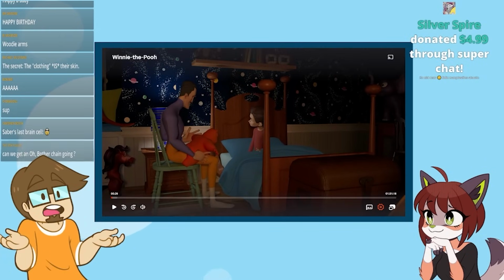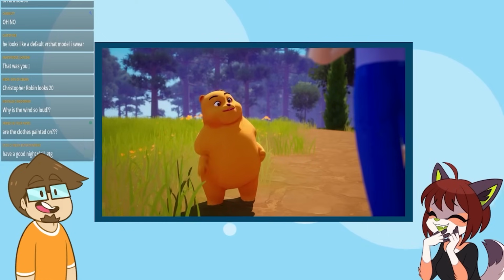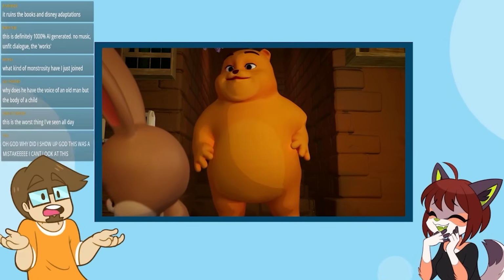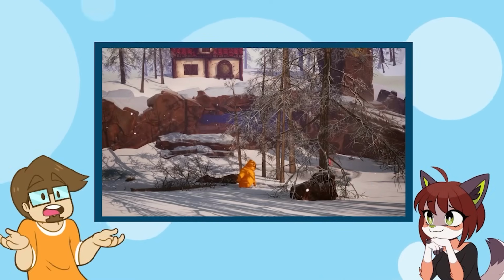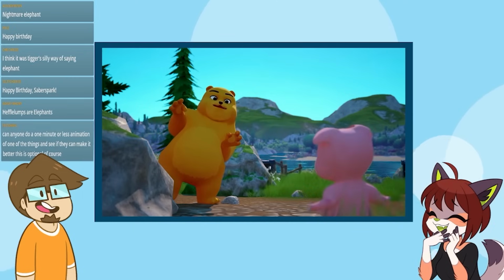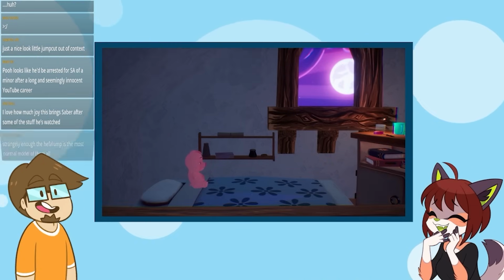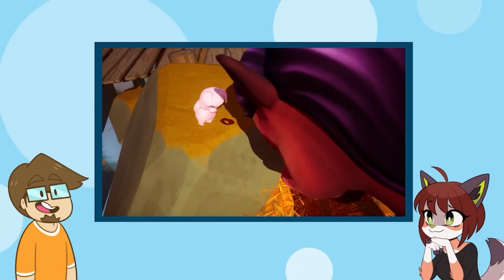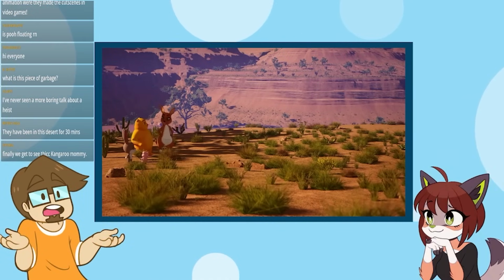Let's Watch - The Winnie the Pooh RIPOFF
God is dead and Pooh killed him